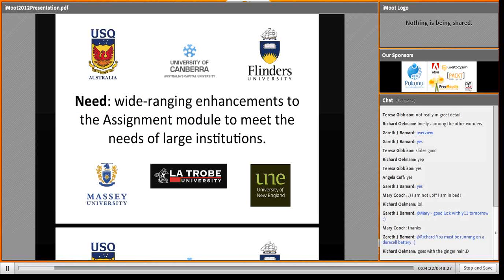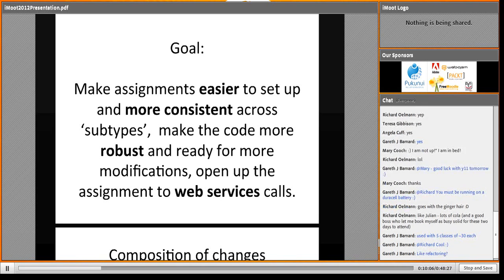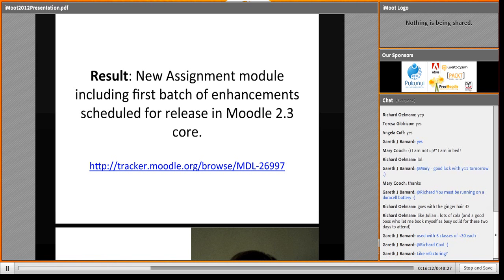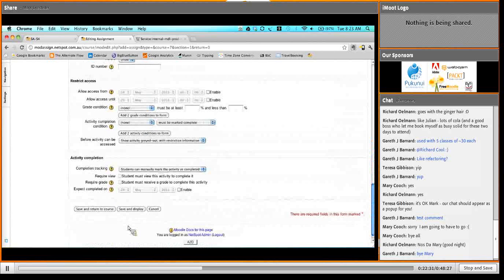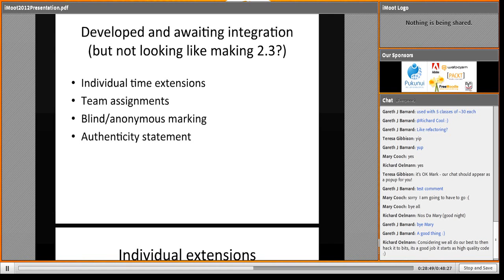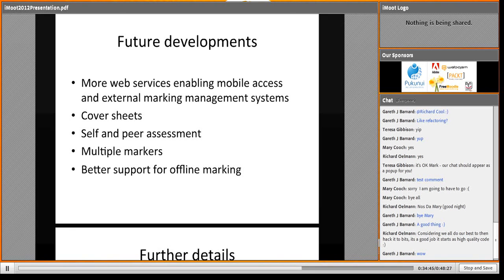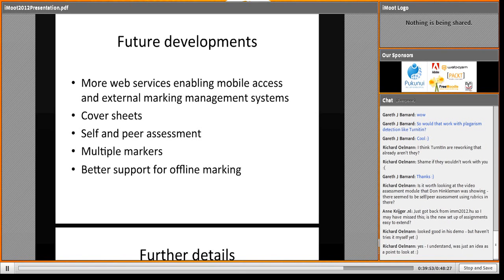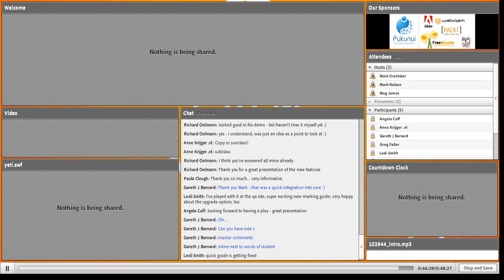Mark Dreschler - Moodle Assignments the Next Generation - iMoot 2012